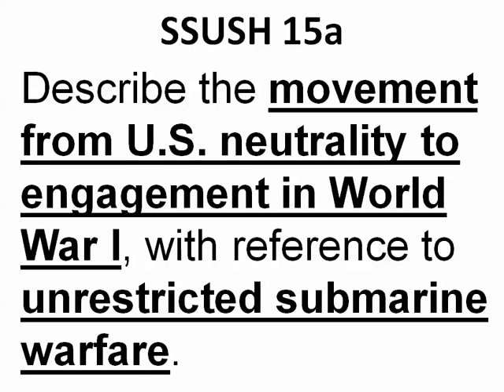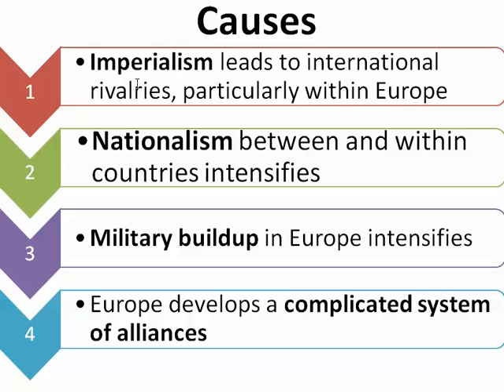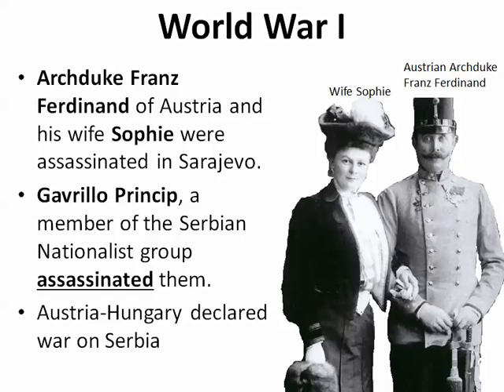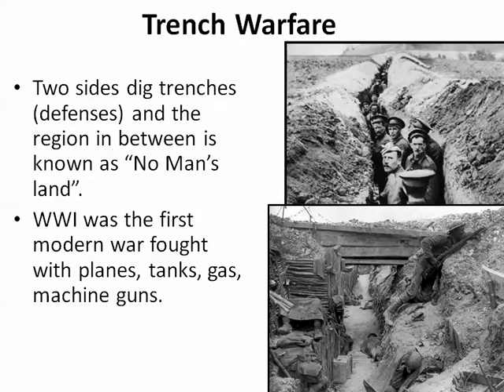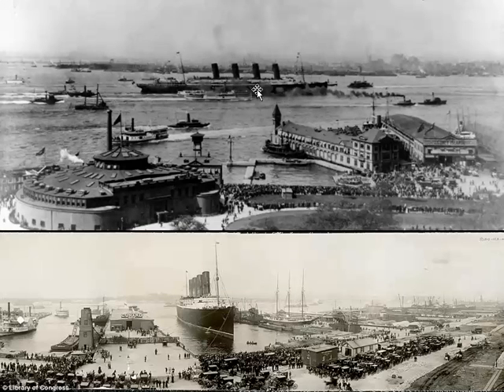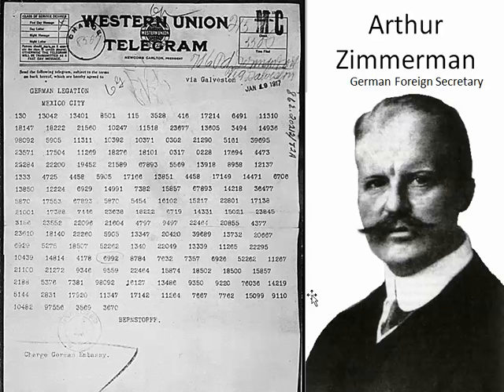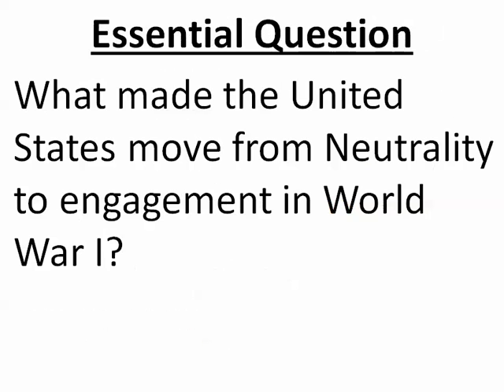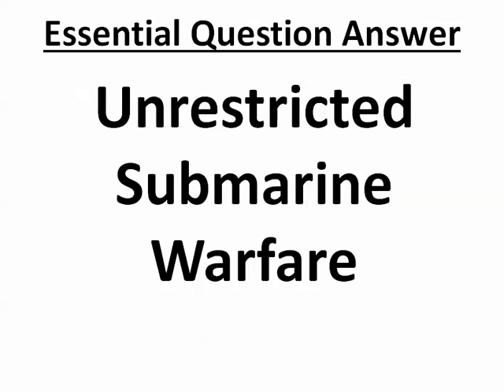GPS SSUSH 15a WWI & Unrestricted Submarine Warfare [Video 78]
Tutorial on Unit 6 Standard 15 Substandard a World War I & Unrestricted Submarine Warfare in preparation for the Georgia End of Course Test (EOCT) in U.S. History.